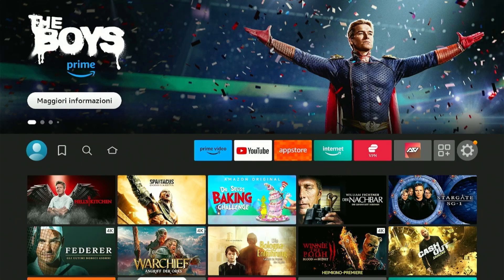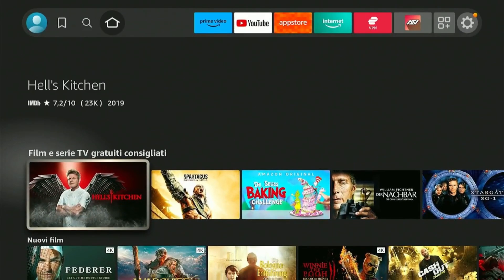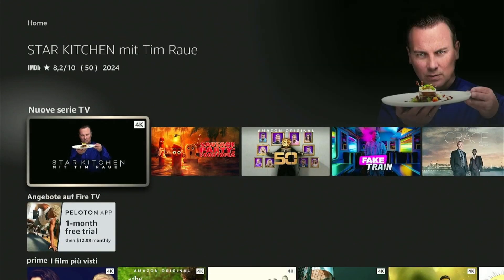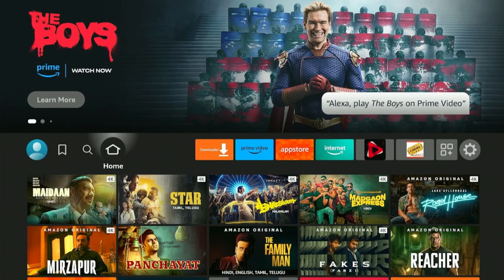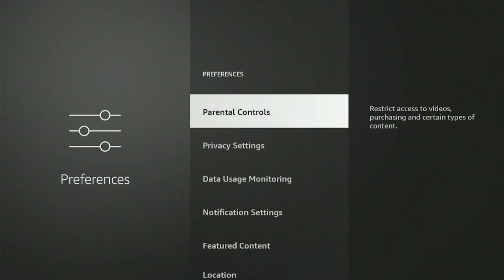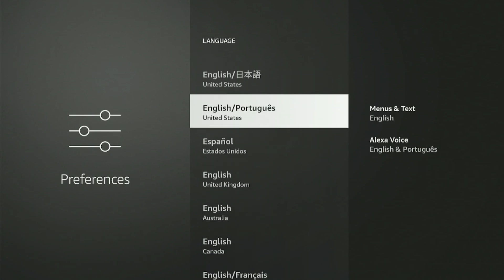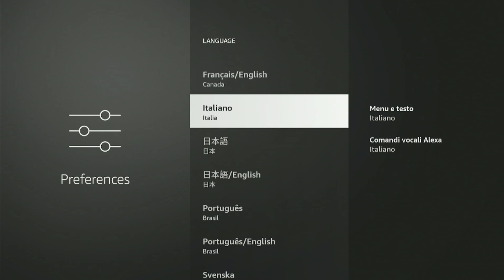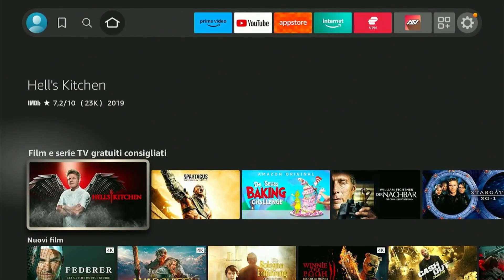How to Change Language on FireStick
In this video, I have explained an easy way to change the default language on your FireStick. The default language is always English which you can change it to other languages.

Timestamps
00:00 - Introduction
00:29 - Change FireStick Default Language
00:58 - Language changed